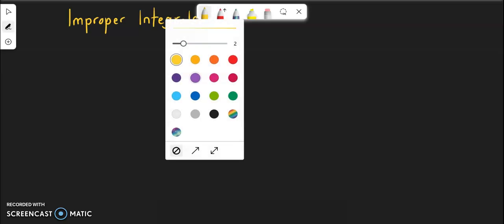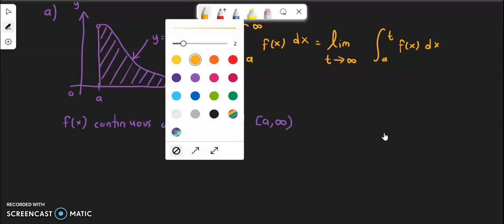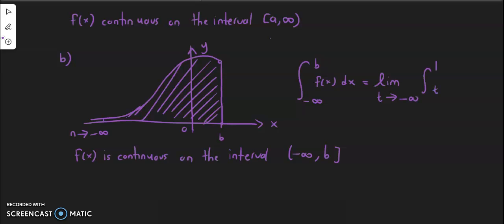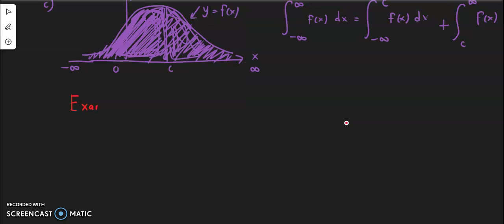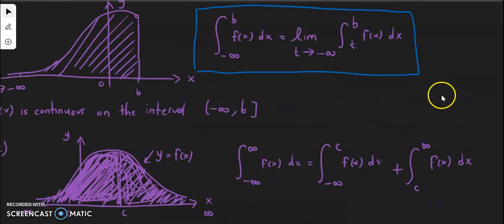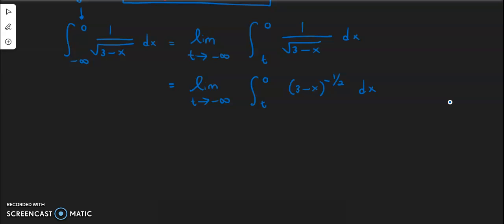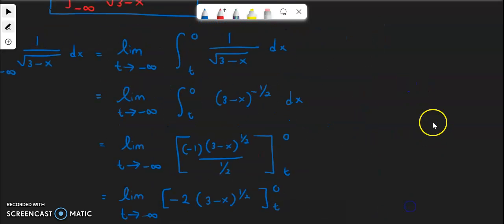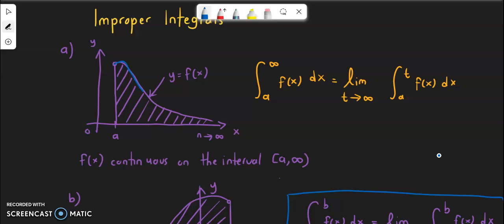Improper Intervals with Infinite Series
In this video, the solutions to integrations at infinite intervals is given